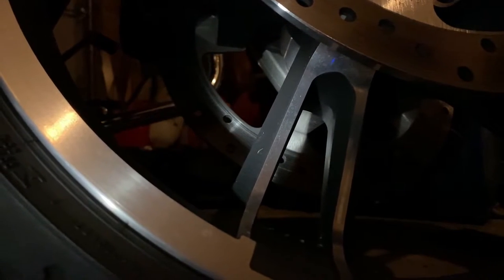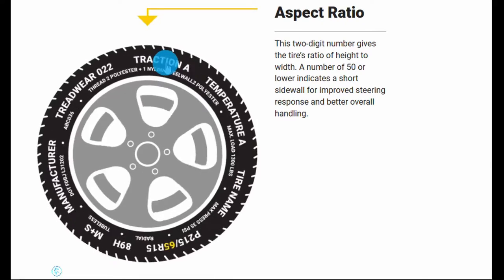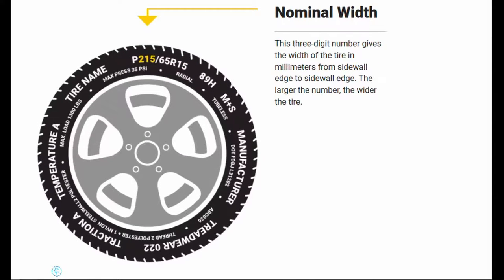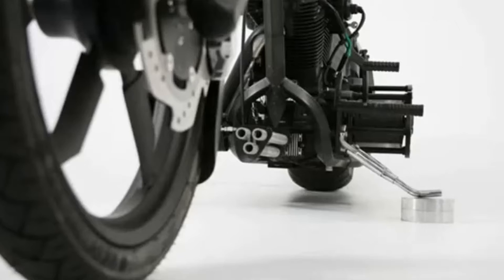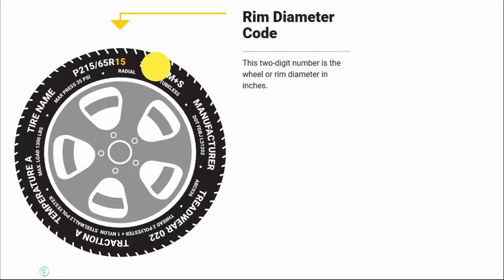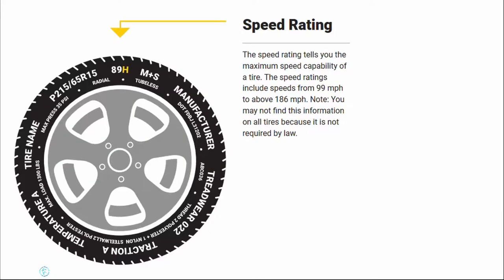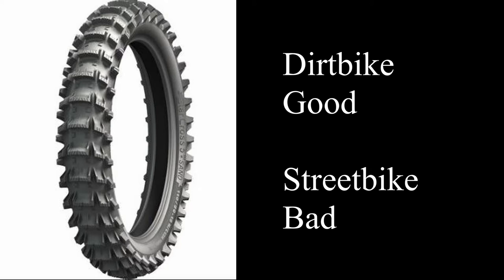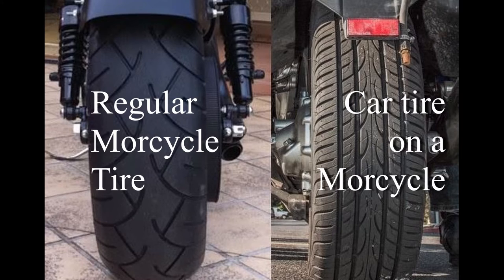What to wrap your wheels in Motovlog S5E6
In season 5 episode 6 (S5E6) I go over what information you can find on your tire and how this can help you choose the right tire for your style of riding.

Hippo-Drones

Anthony C. Roberson

Cameras:
Panasonic G7 4k